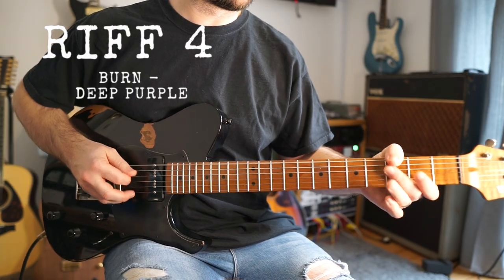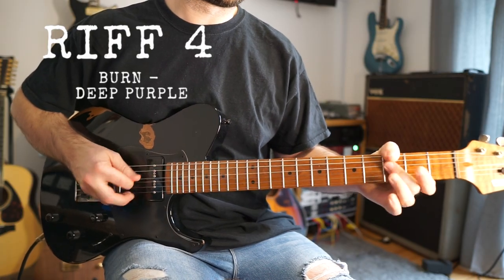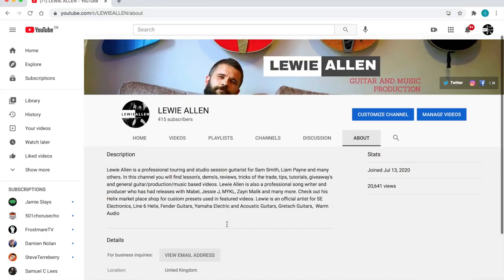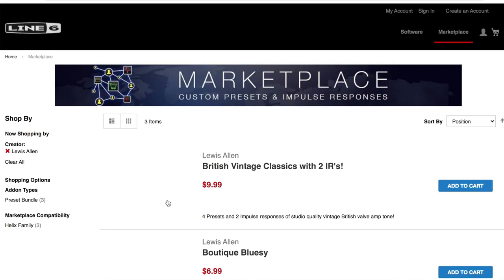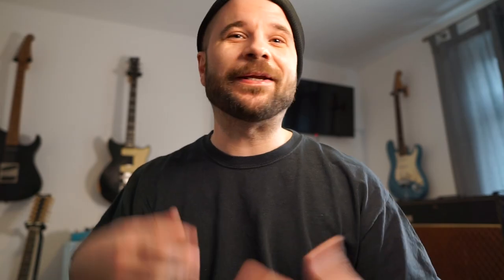Top 5 Guitar Riffs That Will Make You A Better Guitarist!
Some of my favourite guitar riffs, plus how to play them and how to get the sound!